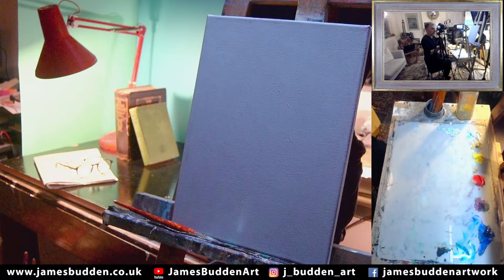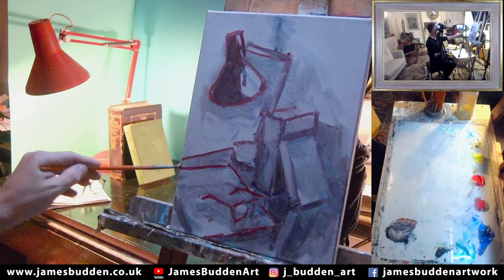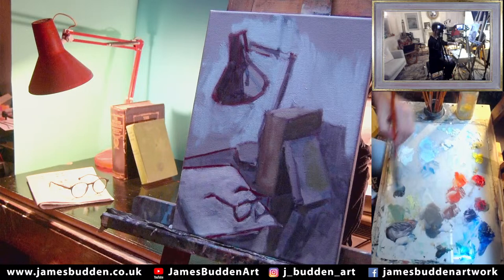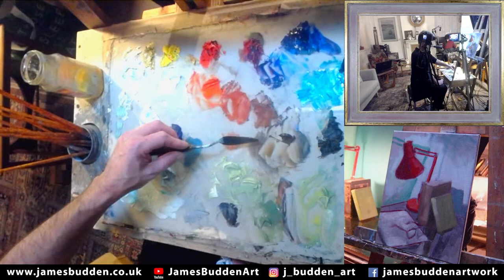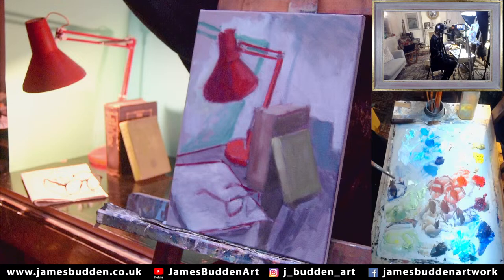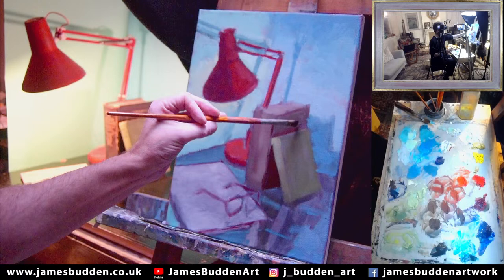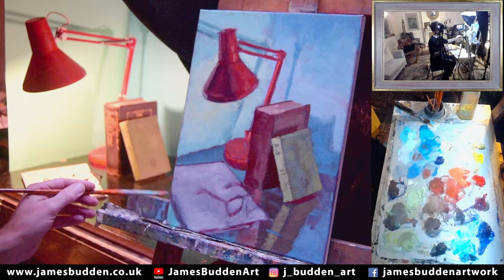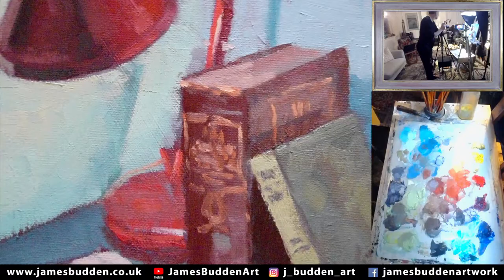''Study' study' Live oil painting with James Budden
19th February. Channelling the Scottish colourists with an angle poise lamp.

The 7pm Monday livestream. A live oil painting from start to finish

0:00 Welcome & set-up.
4:35 Small brush scribble
20:25 Basic Colour Mixing
31:35 Applying the first colour areas
48:05 Proper Colour Mixing
1:01:49 Break Time Lapse
1:07:08 Black screen of calm
1:10:08 Top layer, impasto and final colour relationships
2:08:20 Ta da!